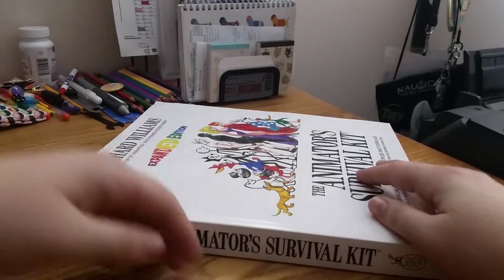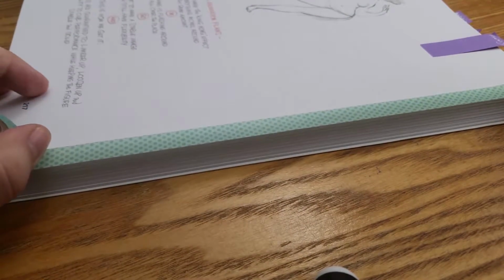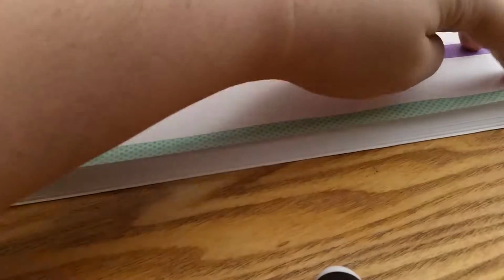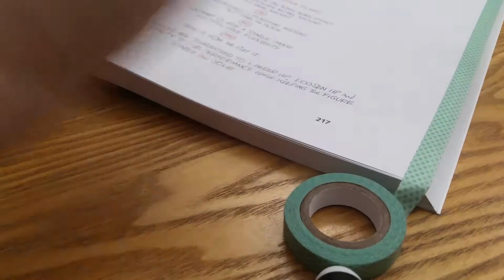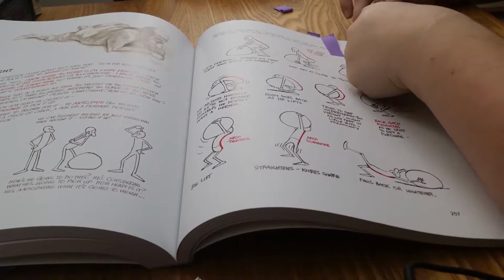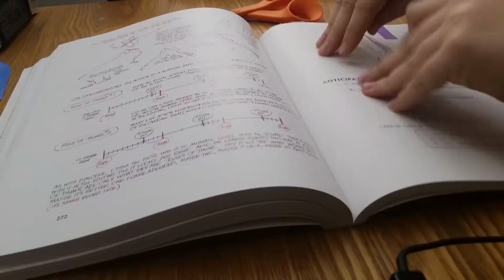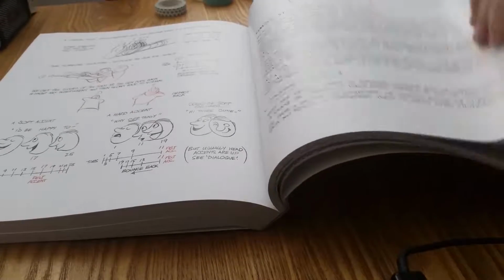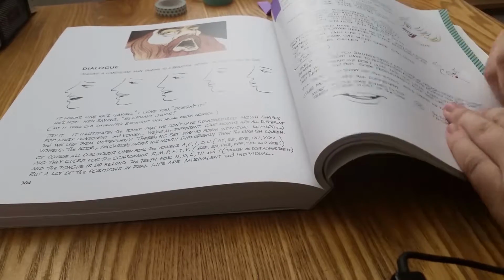I finally found a use for Washi tape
Hey guys. I've been trying to figure out a use for washi tape for awhile that felt worth the amount they cost for me. I've been doing some art study again recently so being able to flip back to info easily will help! I also will be using it for packaging stuff in my Etsy! What do you use washi tape for?